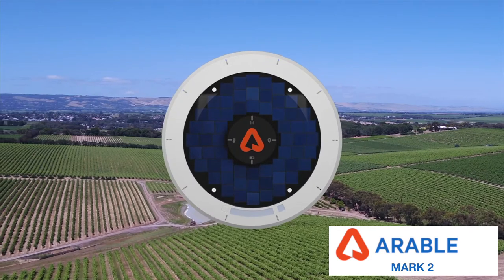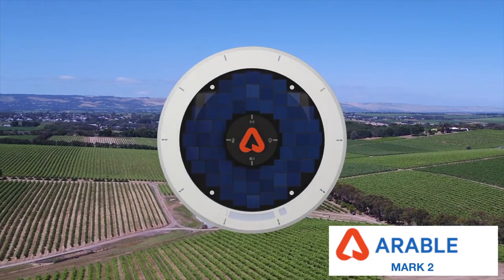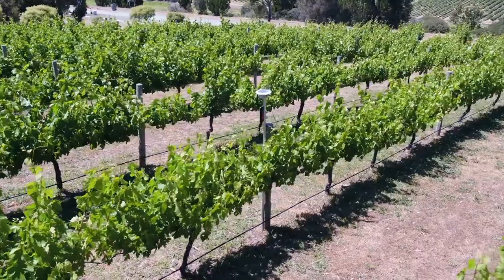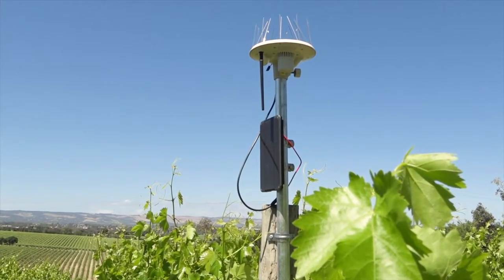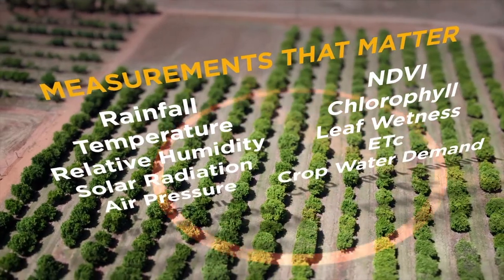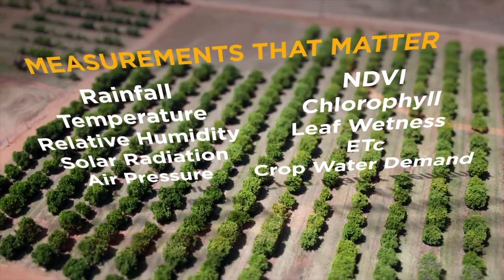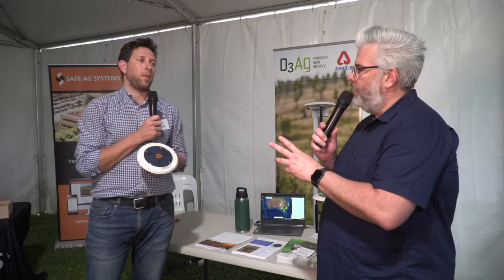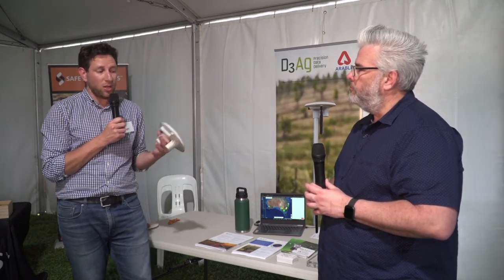Loxton field day – D3Ag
Matt Cooper from D3Ag talks about Arable, the weather station that they are distributors for, at the Loxton field day, November 2021.